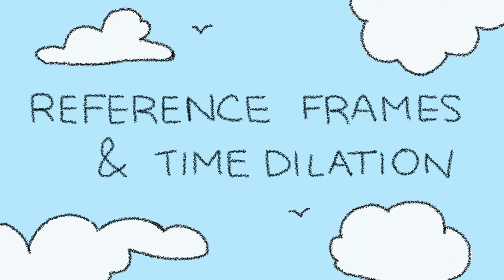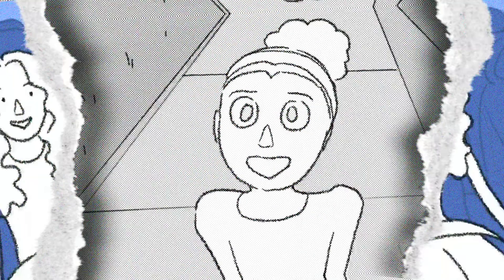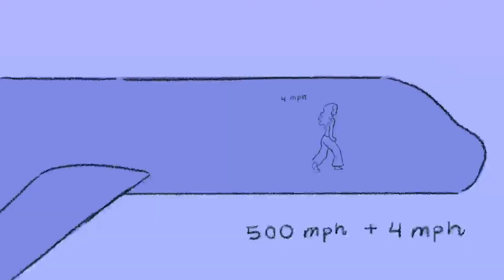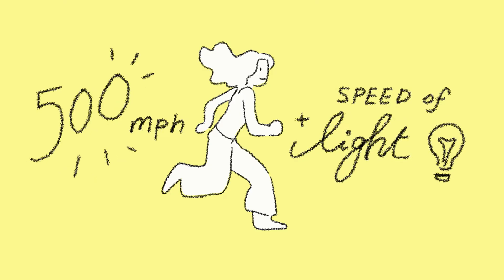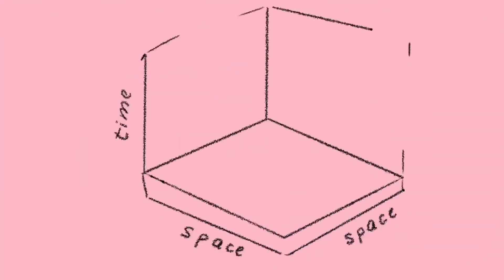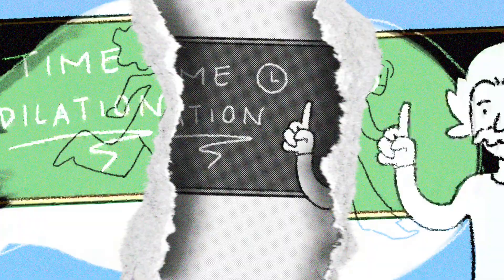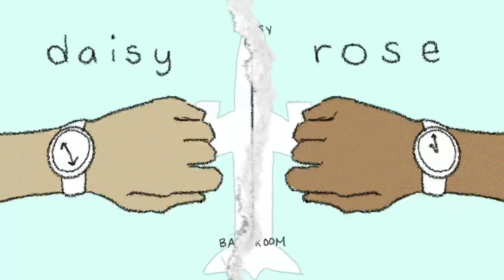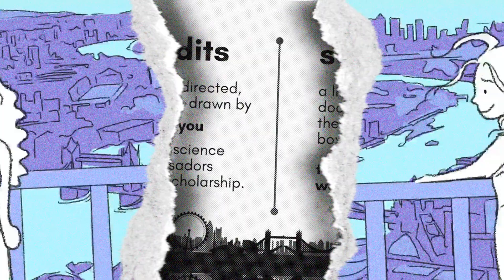Reference Frames + Time Dilation | SAS Application 2024 | Sophia You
References!

Bibliography (If you cannot access the doc)
Einstein, A. (1905). On the electrodynamics of moving bodies. Annalen der Physik, 17, 891–921.

Homer, D., Heathcote, W., & Pietka, M. (2023). Oxford Resources for IB DP Physics Course Book. Oxford University Press, USA.

Kurzgesagt – In a Nutshell. (2024, January 30). Did the future already happen? - The paradox of time [Video]. YouTube.

Libretexts. (2024, October 1). 5.4: time dilation. Physics LibreTexts.

Tillman, N. T., Bartels, M., & Dutfield, S. (2024, October 29). What is the theory of general relativity? Understanding Einstein’s space-time revolution. Space.com.